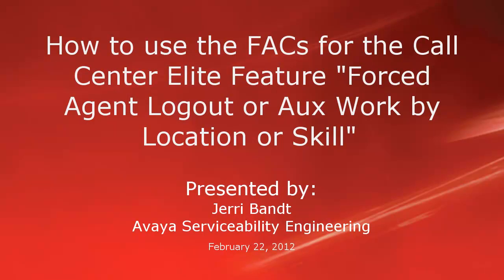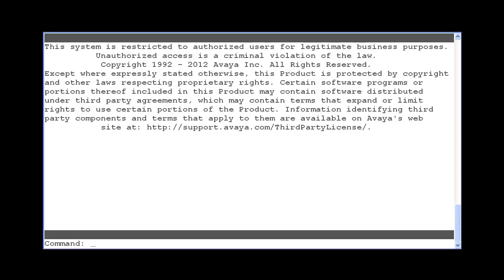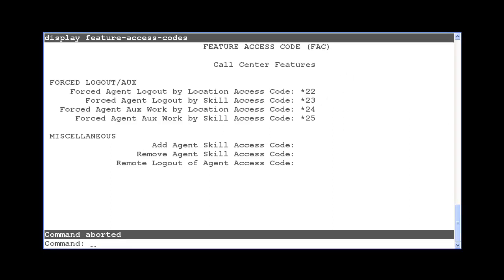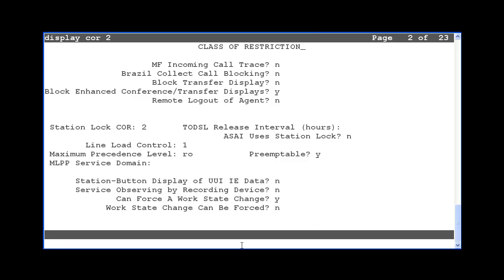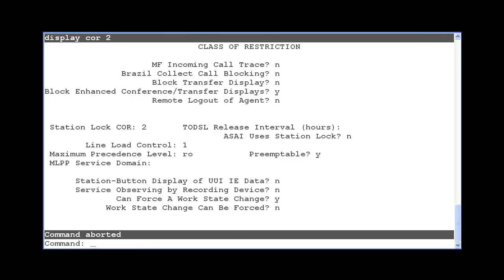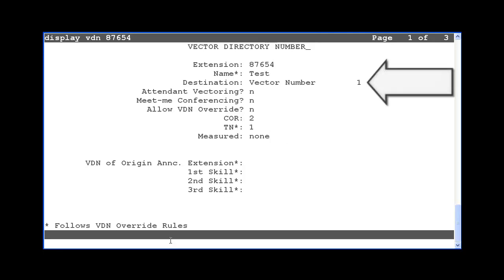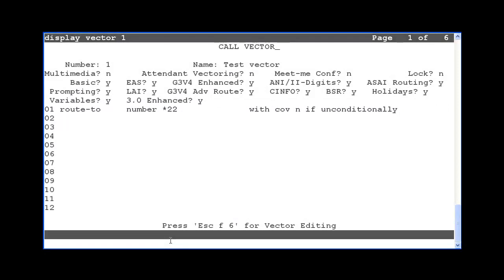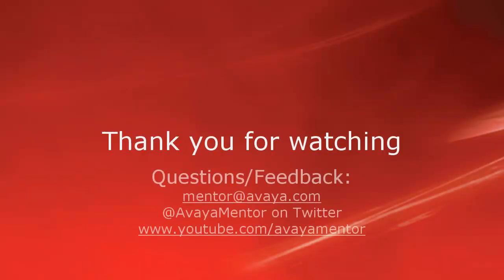How to use the FACs for the CC Elite feature "Forced Agent Logout or Aux Work by Location or Skill"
This video details the primary ways to use the Feature Access Codes (FACs) for the Call Center Elite feature "Forced Agent Logout or Aux Work by Location or Skill". It explains how to dial and use the FACs from a station. Also the video demonstrates how to program a vector to dial the FACs so they can be accessed remotely outside the enterprise. Produced by Jerri Bandt.